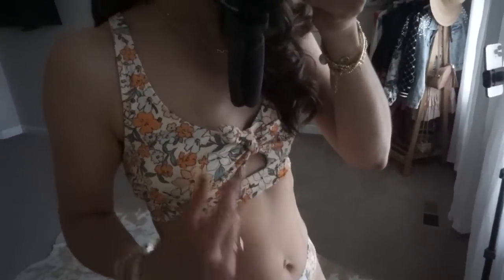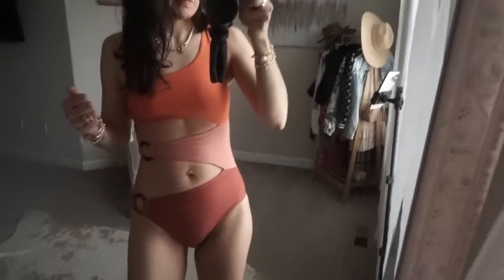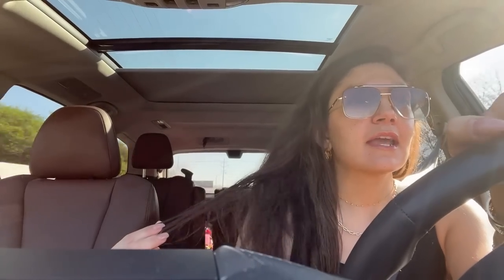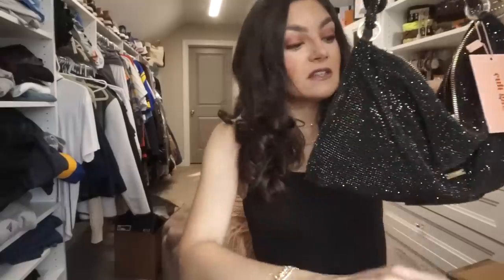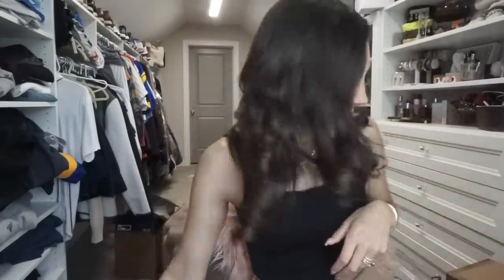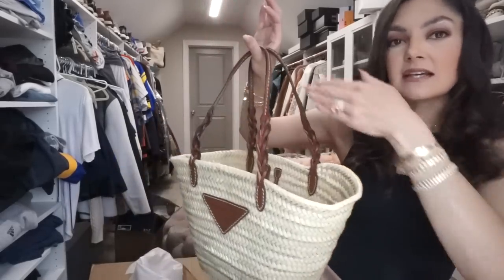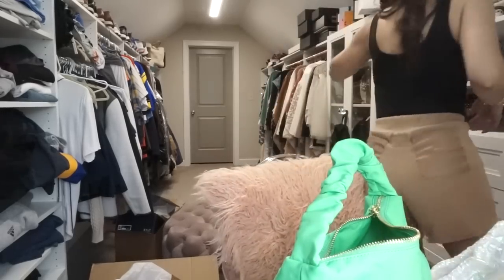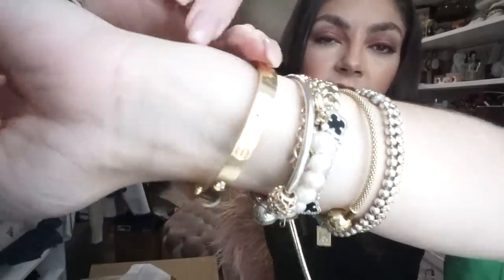VLOG | CUPSHE TRY-ON, HANDBAG UNBOXING, LUXURY PURCHASE STORYTIME!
BATHING SUITS
Items in my video/My size: XS/S

1.  Elodie Ditsy Floral Self Tie Bikini/S
2. Dark Green Floral One Shoulder Ruffle High Waisted Bikini/S
3. Brynn Cutout One Piece Swimsuit/S
4. Teal Floral Scalloped Bikini/S
5. Sawyer Backless Frill A-Shape Cover Up/S
6. Tori Color Block Cut-Out O-Ring One Piece Swimsuit/XS